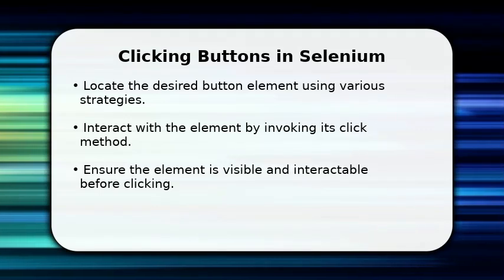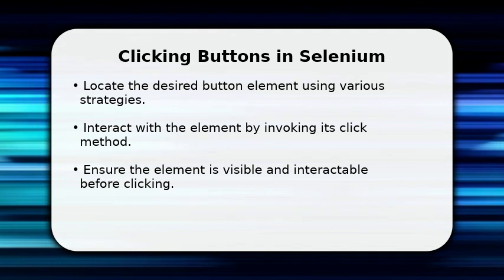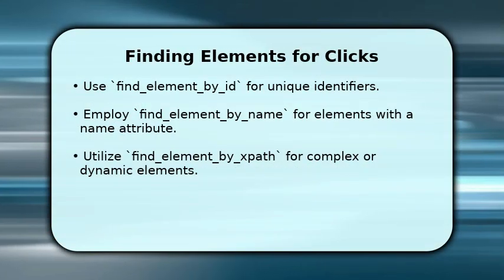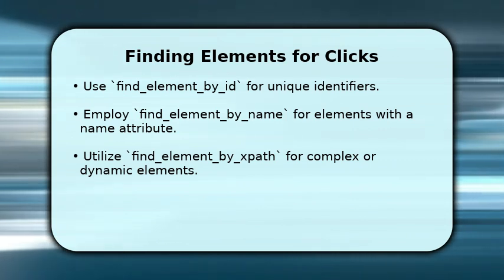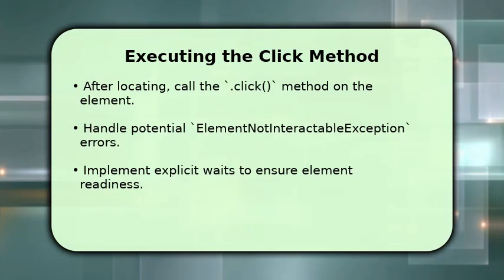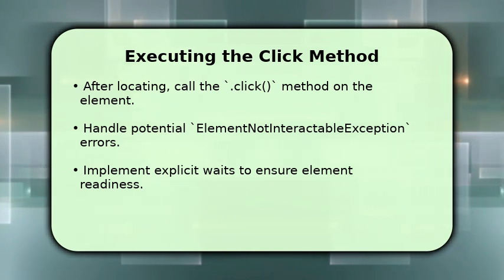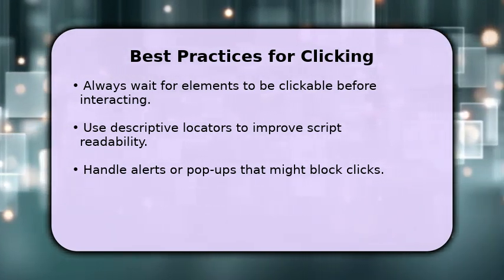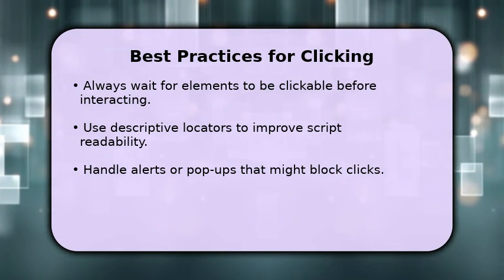How to Click Button in Selenium Python (Updated)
▸ (s) In this video, we will cover the basics of clicking buttons using Selenium with Python. We'll start by installing the necessary libraries and setting up our environment. Then, we'll dive into the code and explain how to use the `click()` method to interact with web elements. This tutorial is perfect for beginners who want to learn how to automate browser interactions using Selenium.